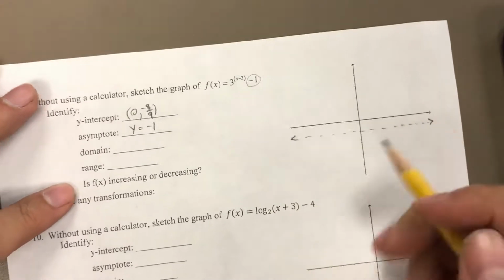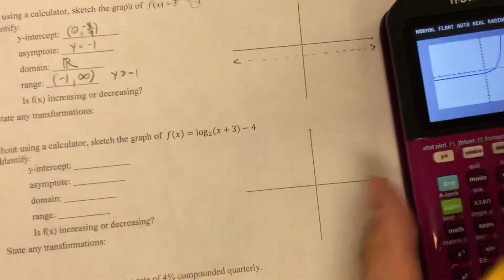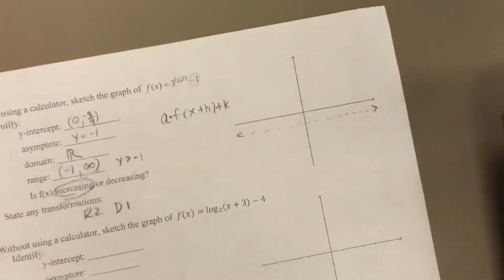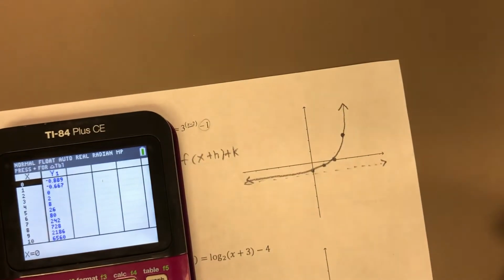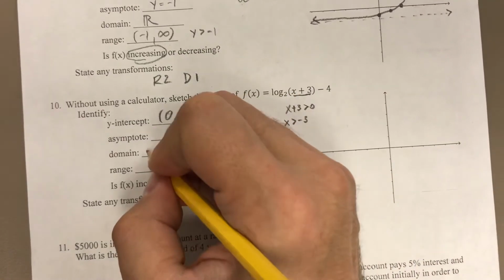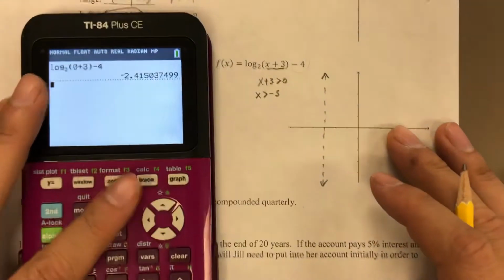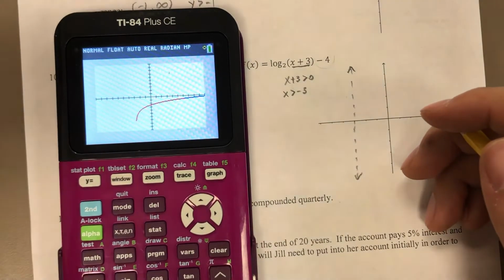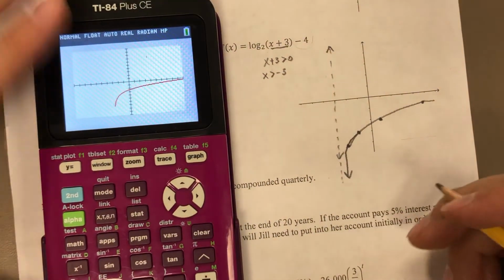Unit 3A Group Work #9-10